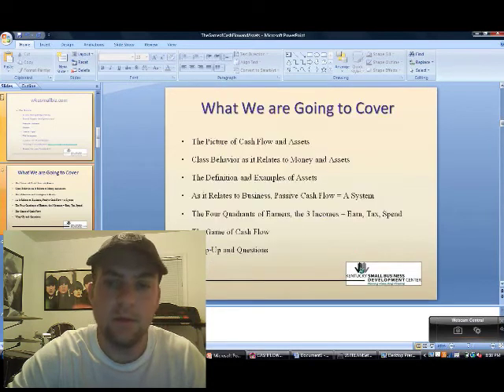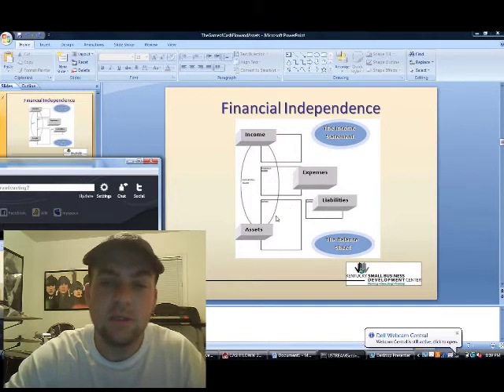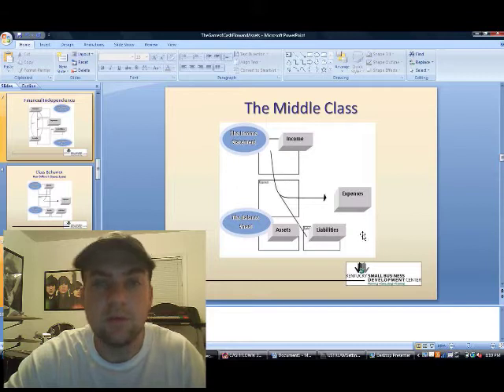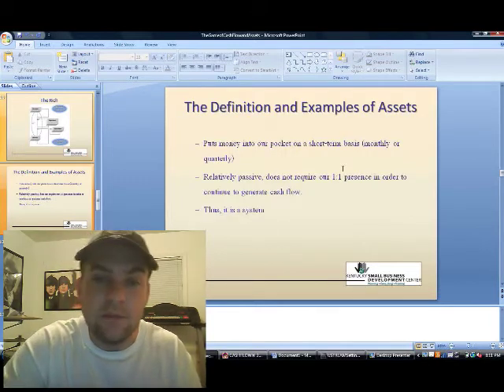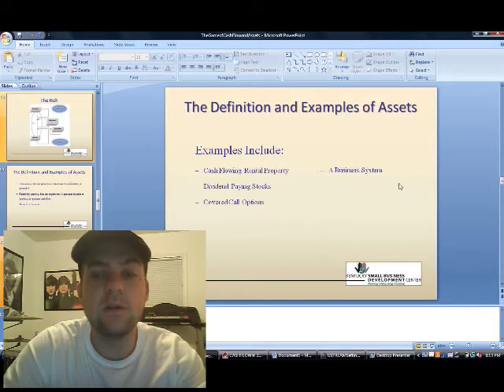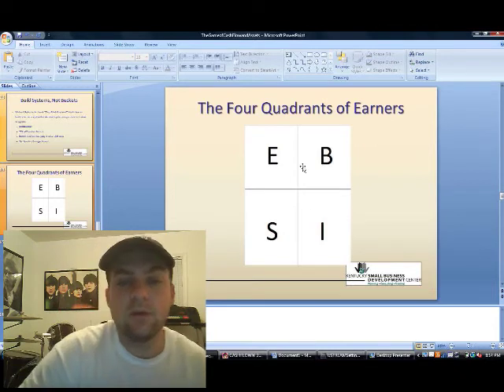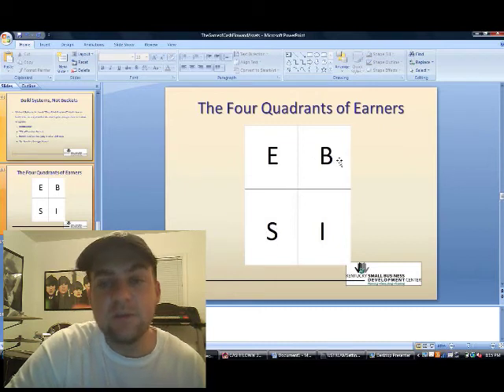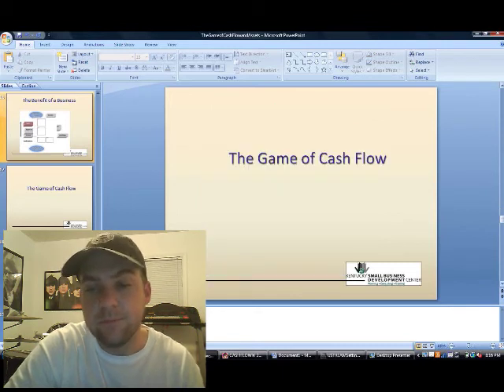The Game of Cash Flow and Assets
Check it out - Learn to create gobs of money you can roll around in like Scrooge McDuck or Demi Moore ... your choice. Merry Christmas!